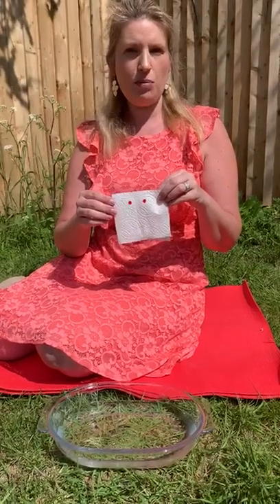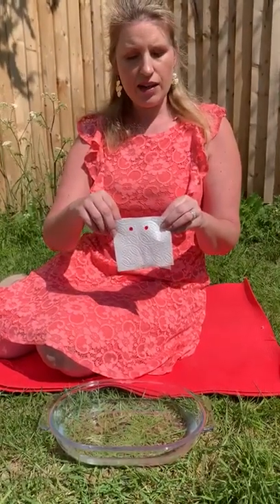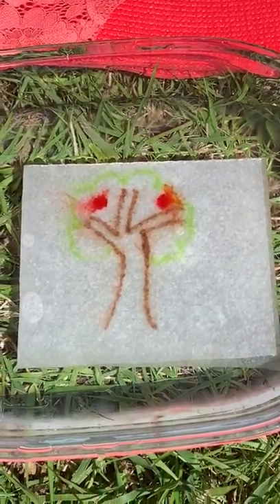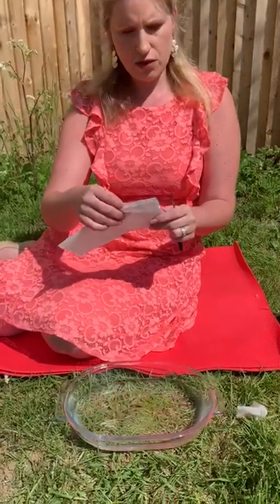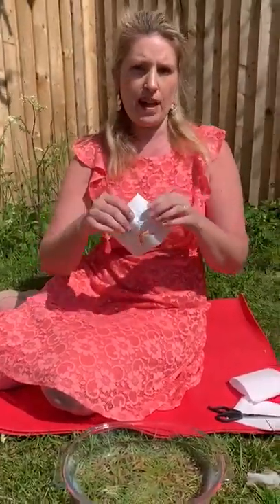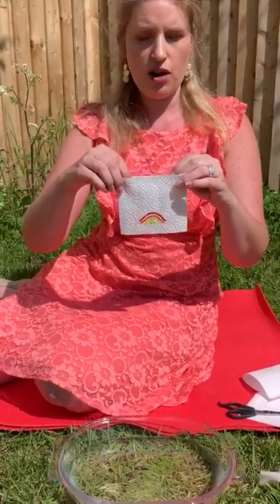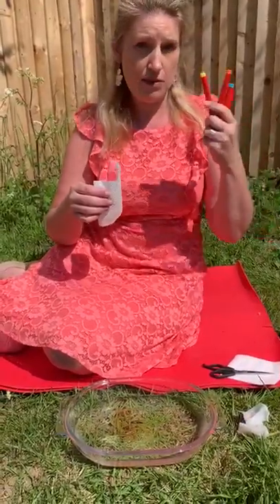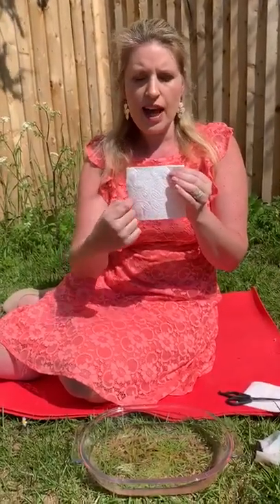Make it! Science Investigation with Mrs Proctor - hidden messages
Mrs Proctor shows us how to make and reveal our own hidden messages using:
Kitchen towel
Colouring pens
Scissors

Thank you Mrs Proctor!